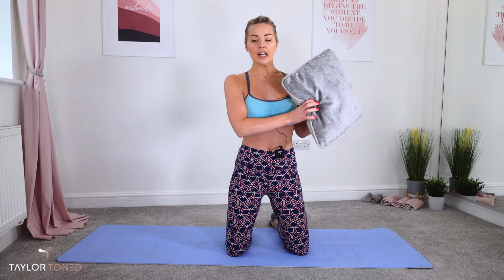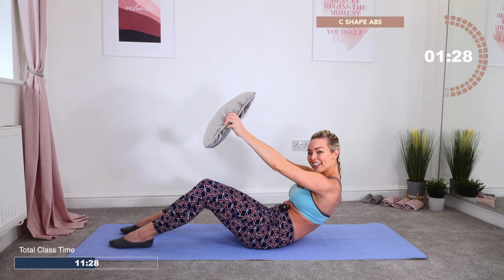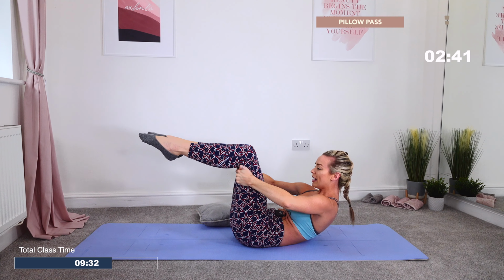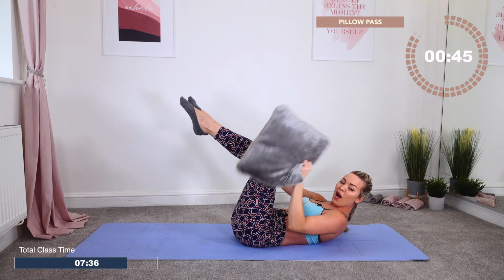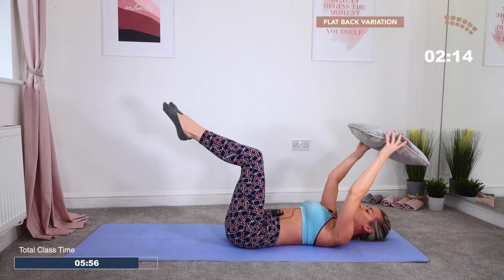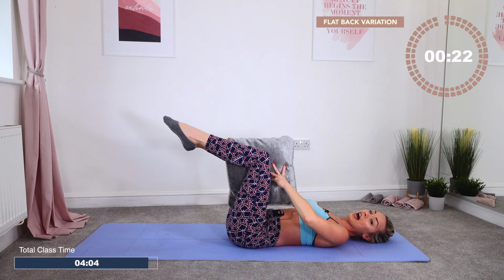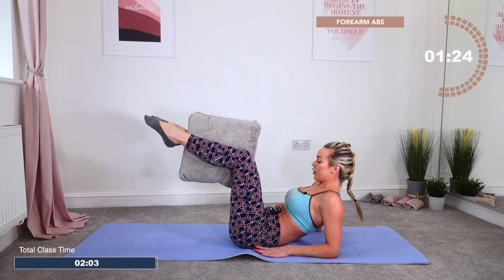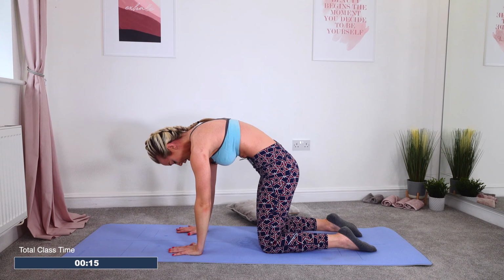Pillow Abs Workout. Follow Along 10 Minutes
Pillow Abs Workout Barre Fitness Style! Tone Your Waist And Burn Belly Fat With Me! Sculpt Your waistline in This Pamela Reif, Pilates and barre Style Workout! This is a great workout to lose belly fat at home! This TaylorToned Workout that will engage your lowers abs, six pack and transverse abdominals. 2 Minute Abs Exercises With A Pillow!

I'll Be Uploading Healthy Eating, Recipe and Nutritional Videos.